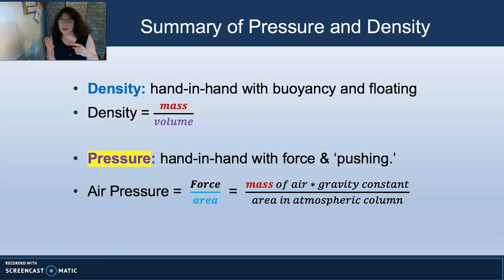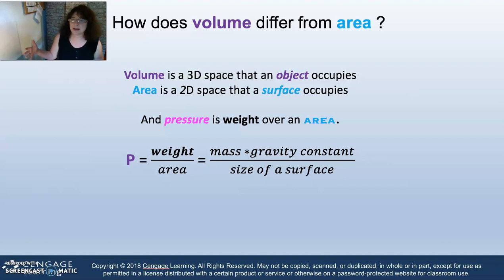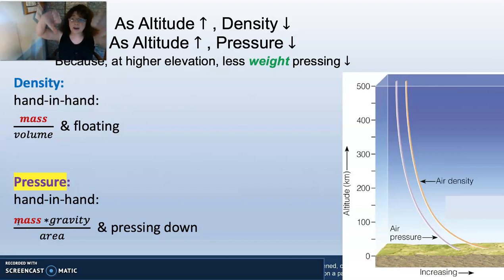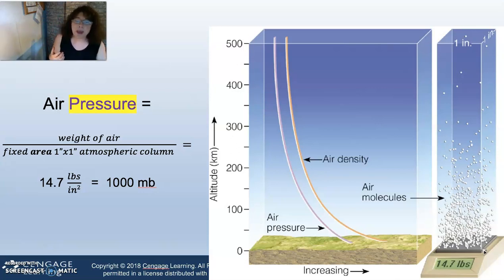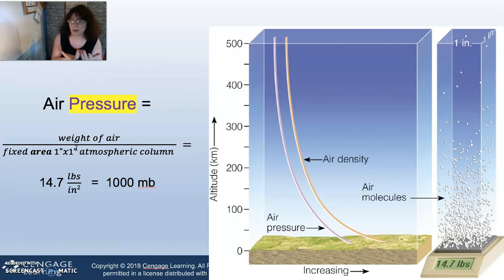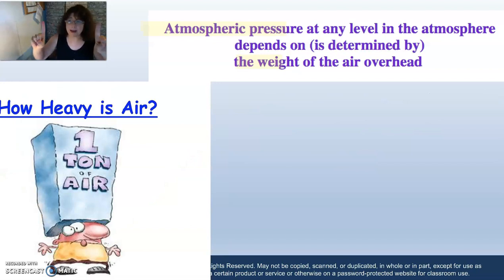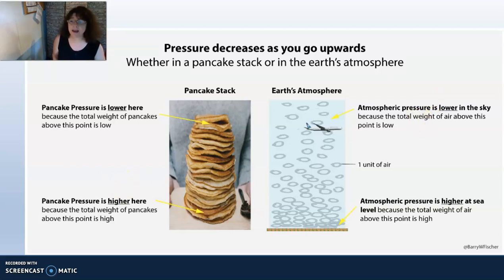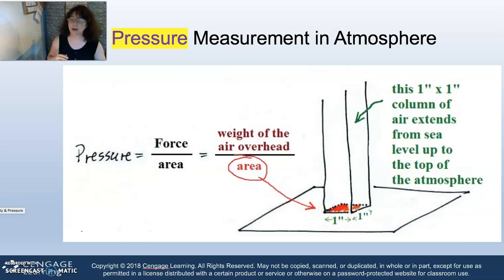Ch 1K Air Pressure, old barometers & stormy weather